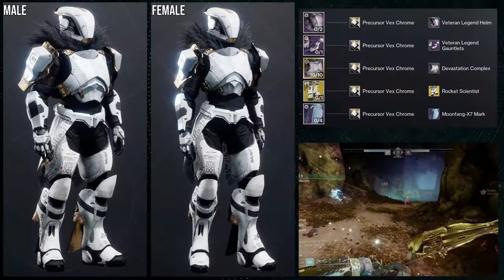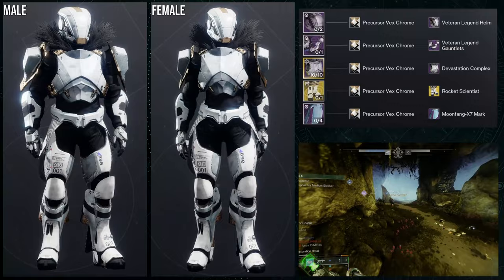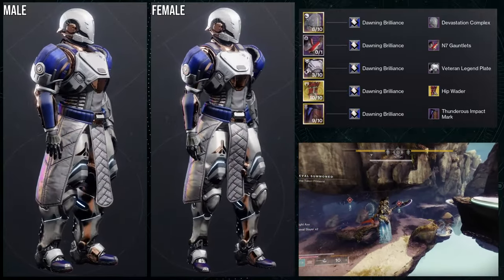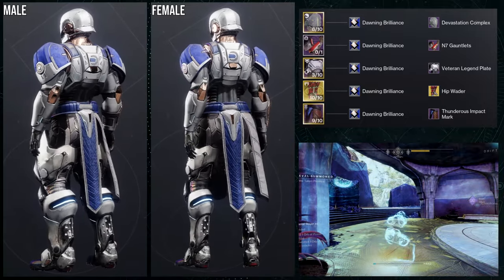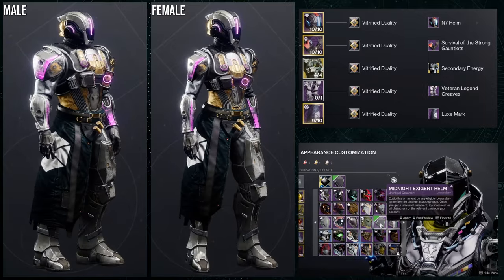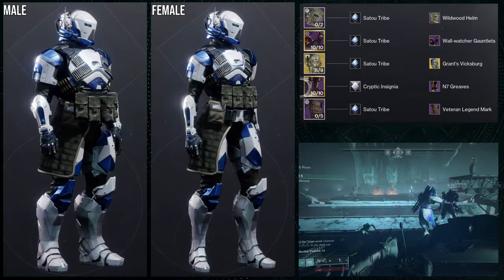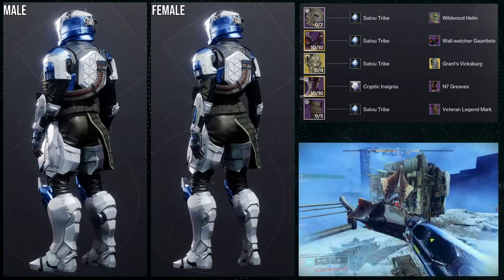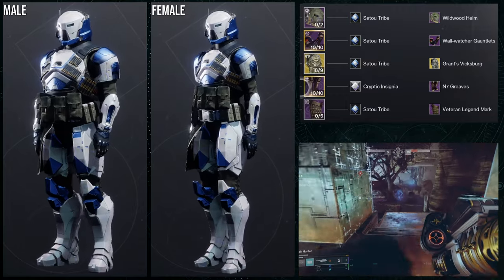Destiny 2: Veteran Legend Titan Sets | The Final Shape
Titans let me know waht ya'll tihnkn about these sets! i personally really like the alot of these, I can't wait to mix and match mroe sets with the veterean legend stuff.

00:00 Intro
01:26 1st set
03:25 2nd Set
04:44 3rd Set
06:28 4th Set
09:13 Outro